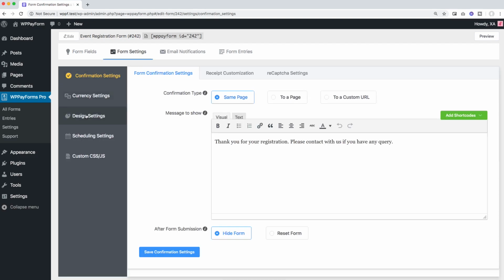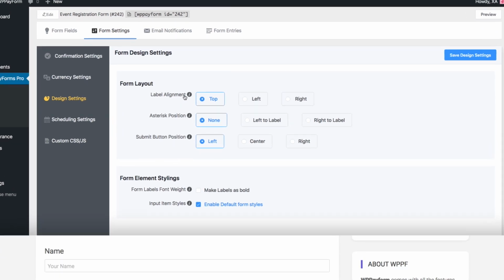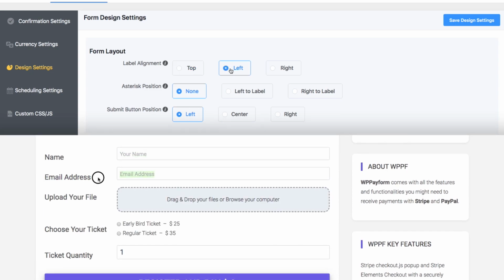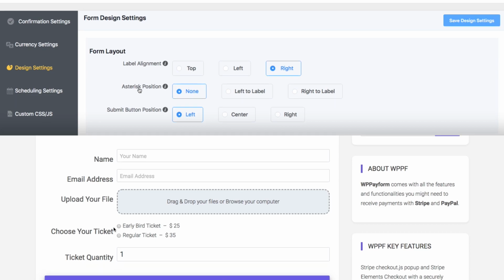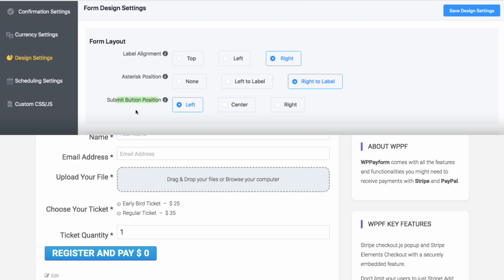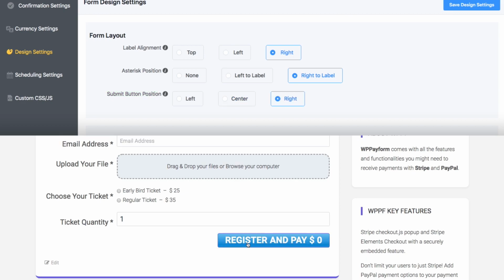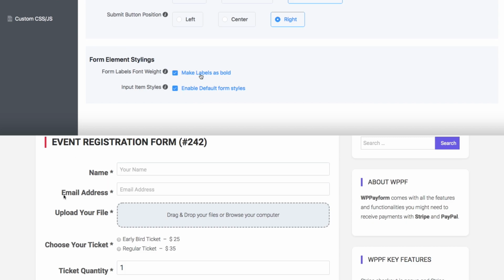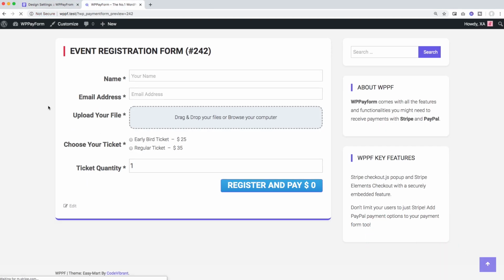Advanced Form Layout Design - WPPayForm